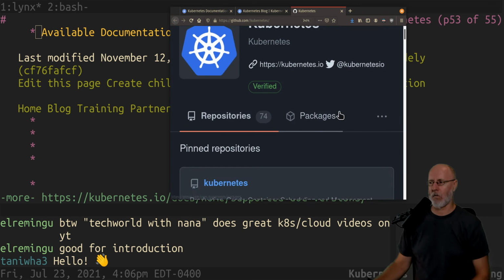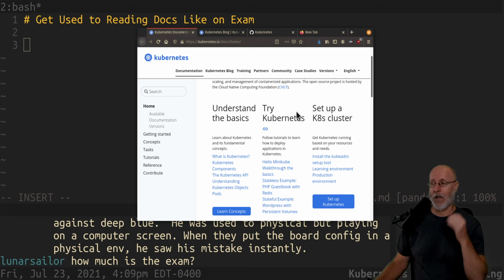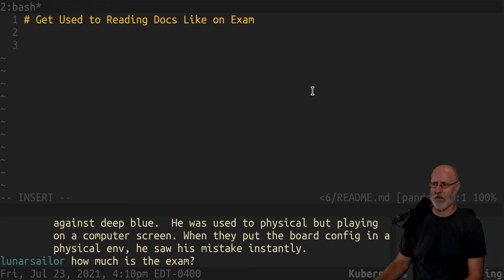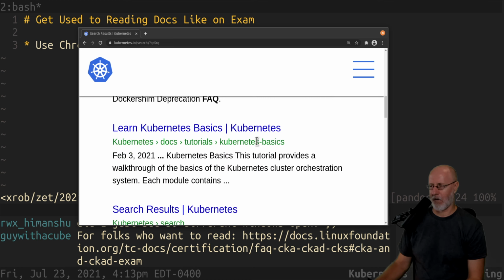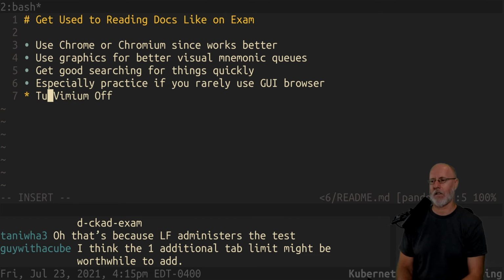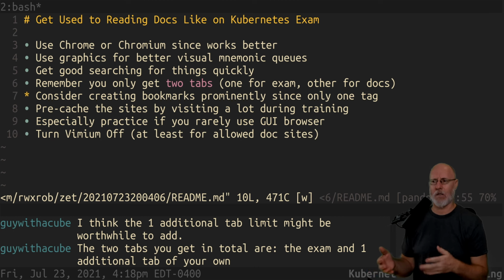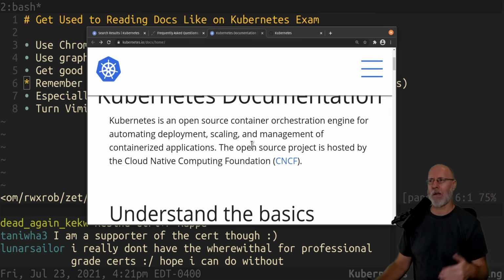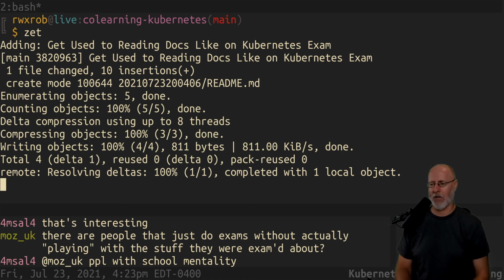Get Used to Reading Docs Like on Kubernetes Exam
-   Use Chrome or Chromium since works better
-   Use graphics for better visual mnemonic queues
-   Get good searching for things quickly
-   Remember you only get two tabs (one for exam, other for docs)
-   Especially practice if you rarely use GUI browser
-   Turn Vimium Off (at least for allowed doc sites)
-   Stick with 100% scale so stuff doesn’t move around
-   Get good with searching